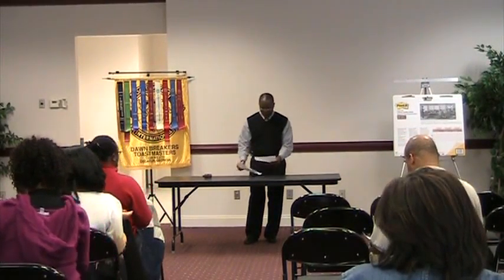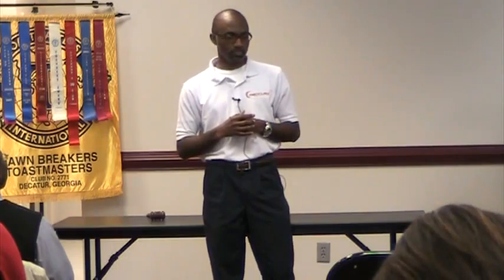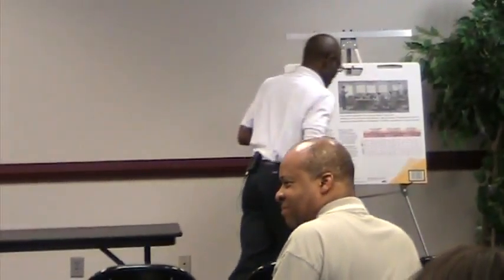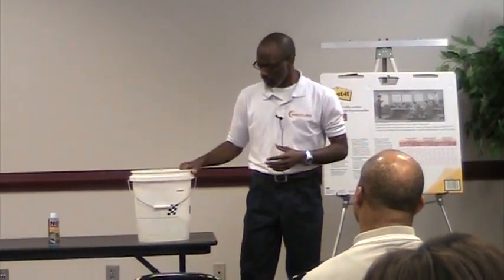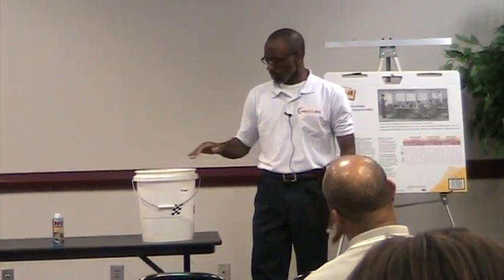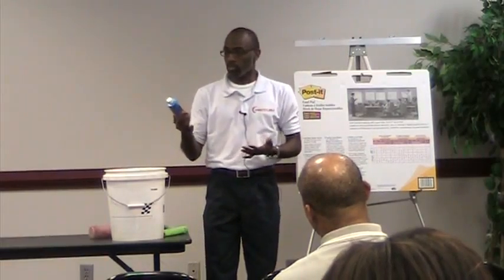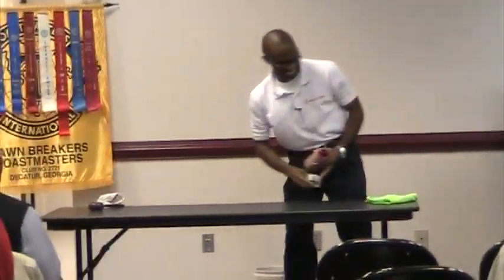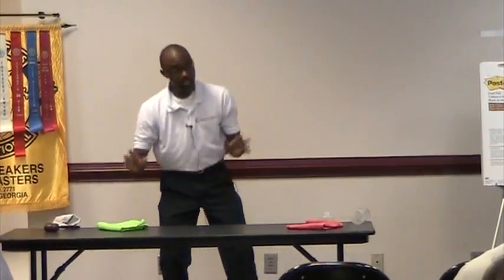Yasir Waqaar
Speech Mar 13, 2010